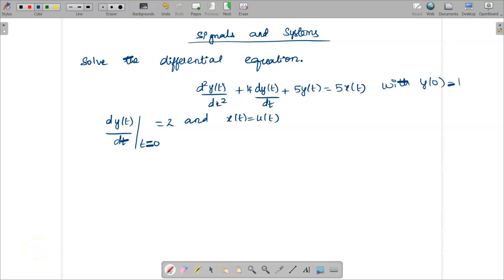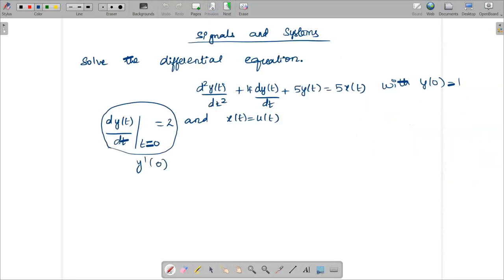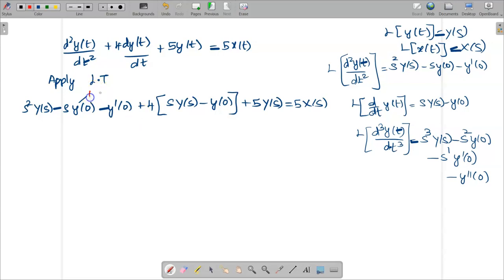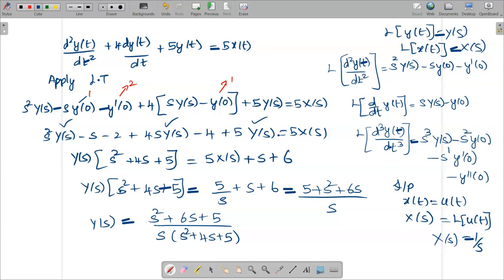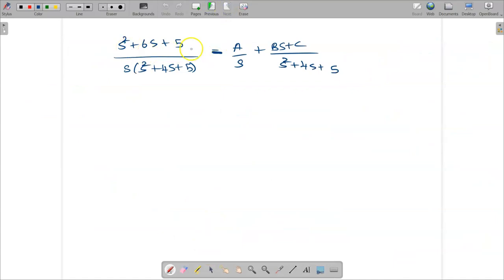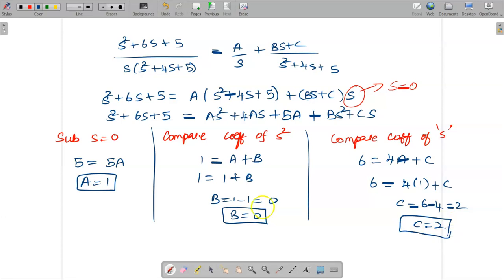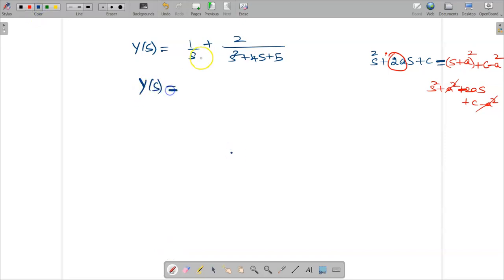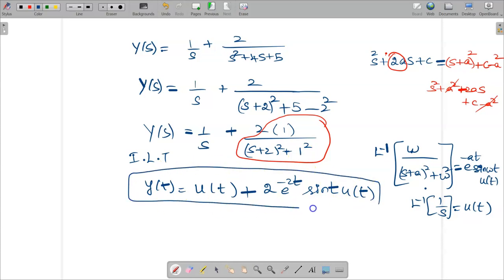Solve the differential equation considering initial conditions y(0)=1, y'(0)=2 and x(t)=u(t)